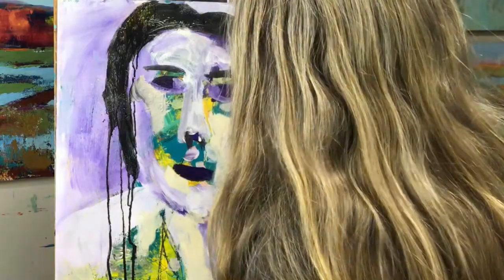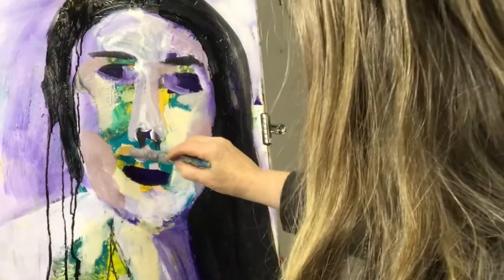061 Learn to Paint an Abstract Portrait in Acrylic and Ink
In this video, I demonstrate a warm-up exercise of an abstract portrait using acrylic and ink.  Setting a timer for 20 minutes can push you into your right brain and out of your analytical brain.

Patt Scrivener AFCA is an abstract artist working in several mediums. She is dedicated to helping artists learn and grow.

STUDIO WORKSHOPS - PARKSVILLE, BC. STUDIO